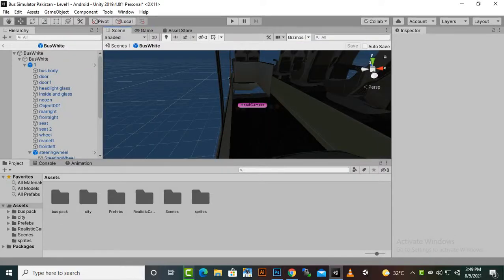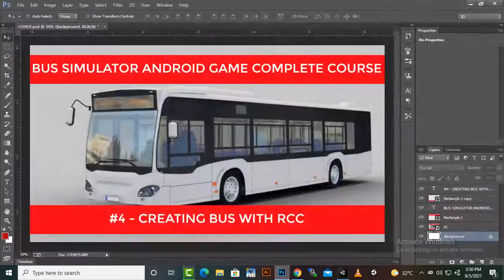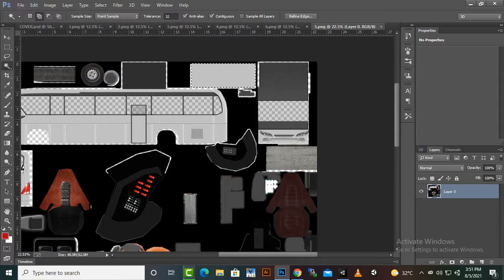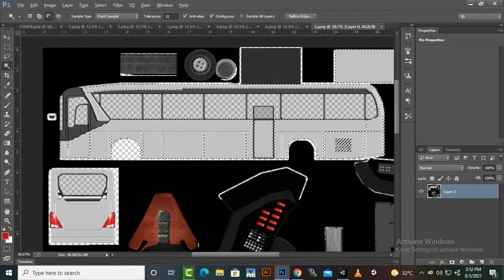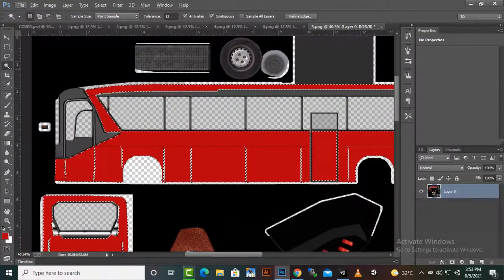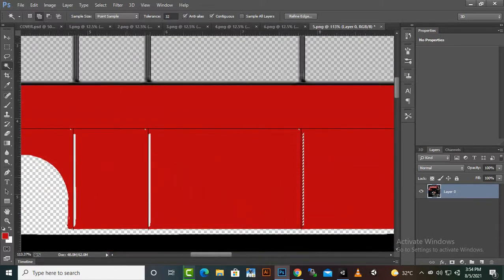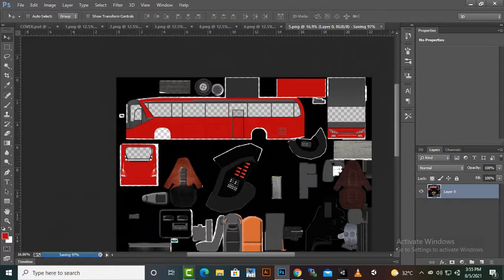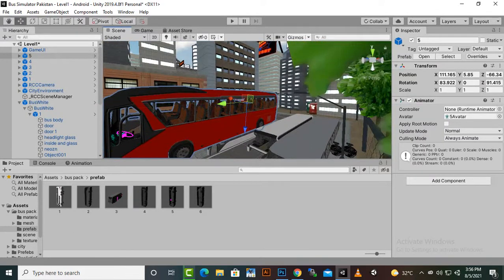Changing Textures Colors Of Buses #6 | Bus Simulator Android Game Complete Course